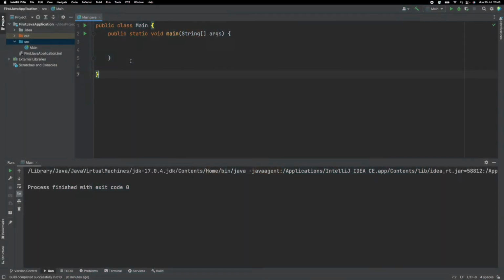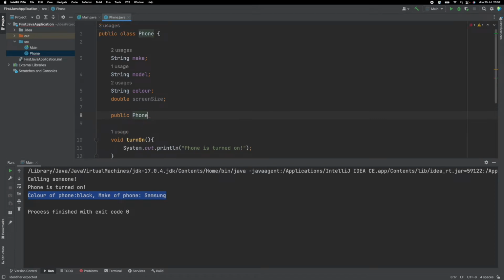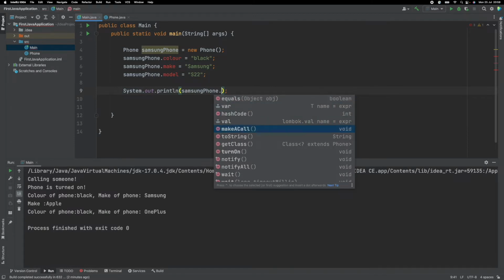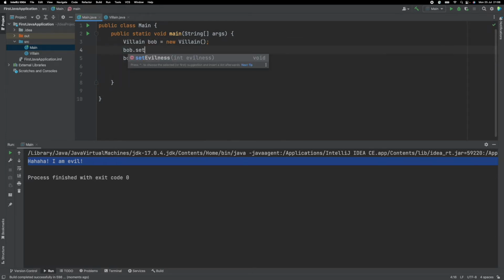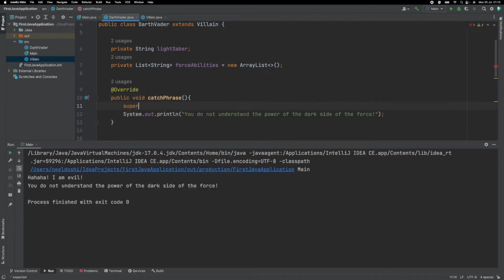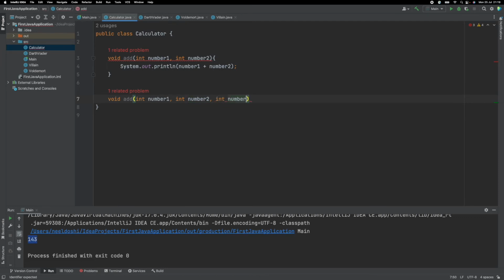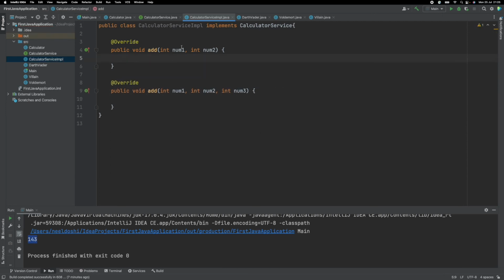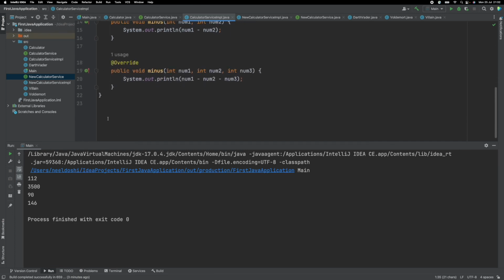Learn Object Oriented Programming In Java in 45 Minutes(ish)!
OOP or Object Oriented Programming - what is it? Why do we use it?

OOP is one of the most sought after skills when looking for a programming job! The intention of this video is to provide an understanding of what OOP is and master the 4 pillars:

Encapsulation, Inheritance, Polymorphism and Abstraction

Sounds scary right? Don't worry because this video breaks down all these concepts into understandable chunks and ties it all together so you can master OOP!

If you would like to go through a Java crash course first, check this video out below: